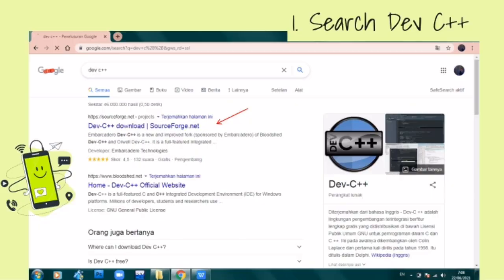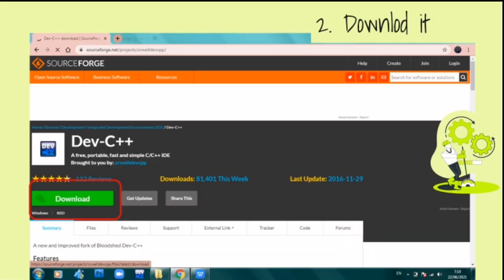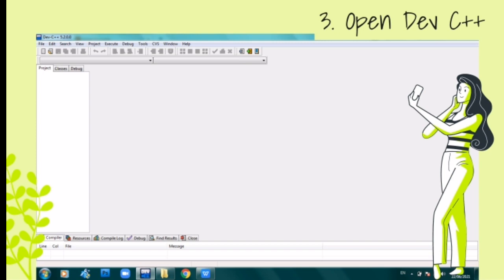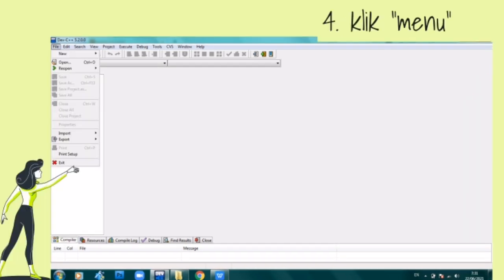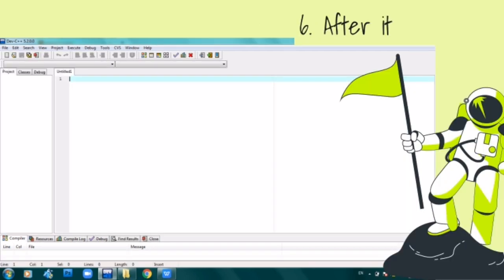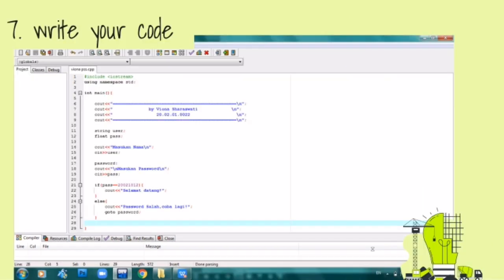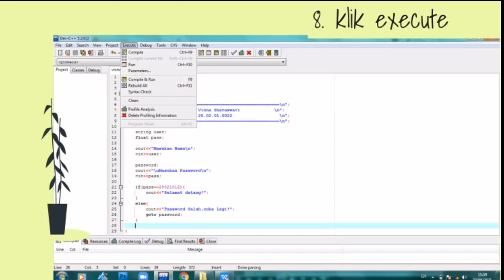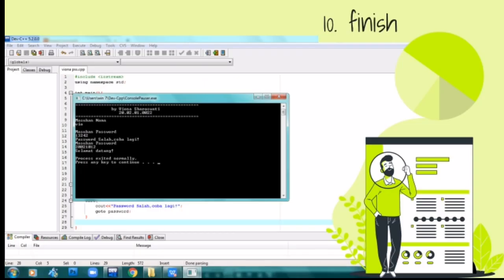How to use Dev C++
hallo.
Saya Viona Sharaswati.